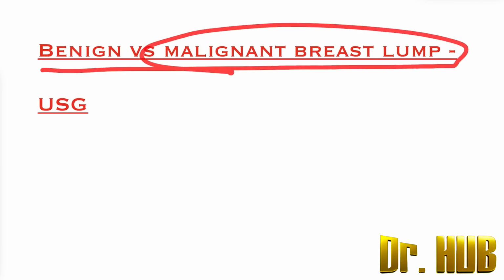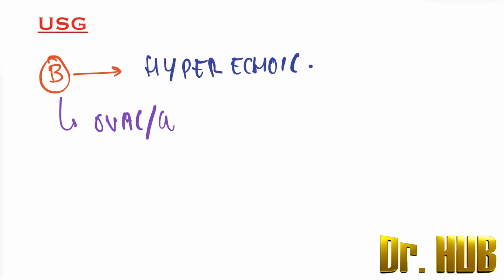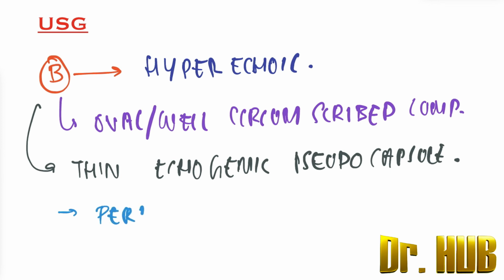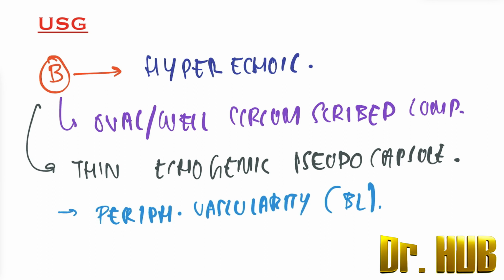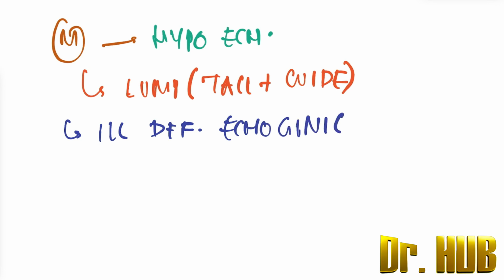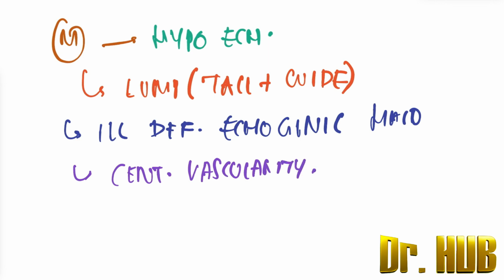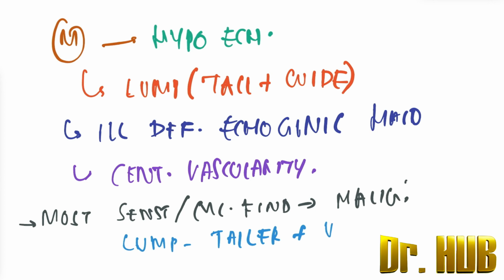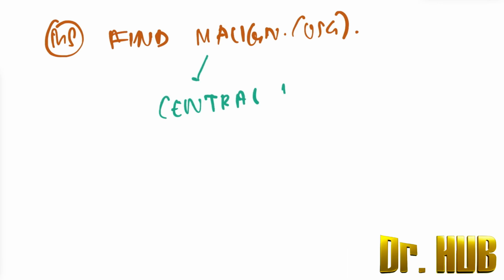Benign vs malignant breast lump - USG